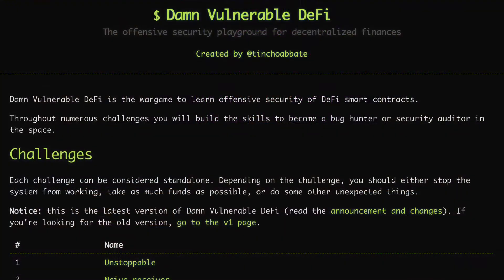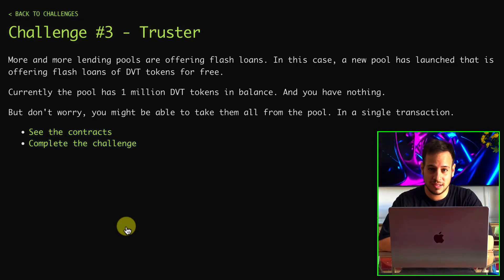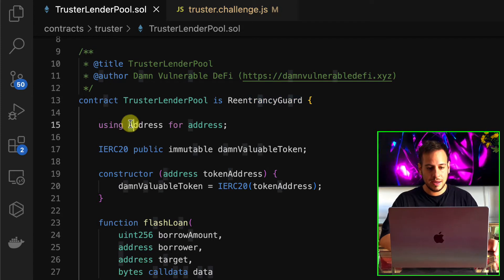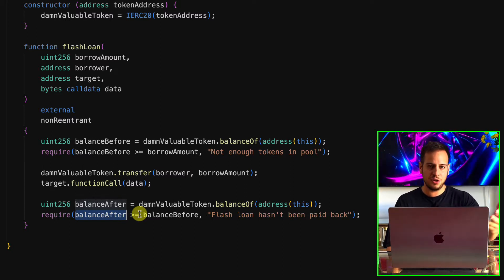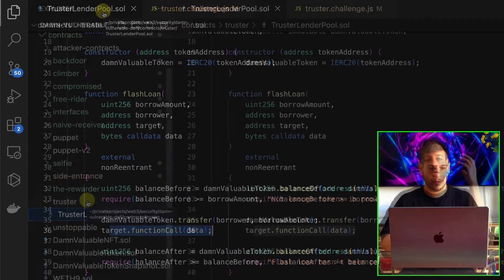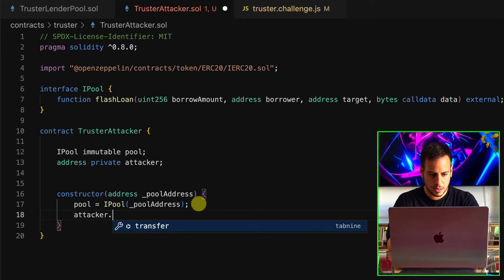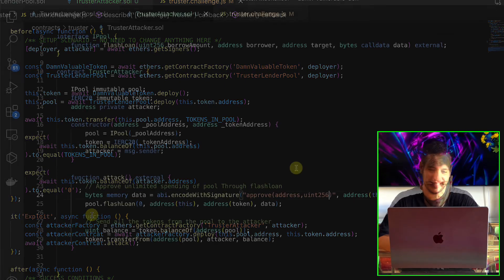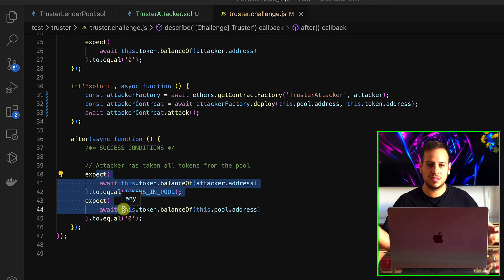Damn Vulnerable DEFI Truster Exercise 3 Walkthrough and Solutions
Become a Smart Contract Hacker (Reply to this video to get a VIP discount)👇

Hey guys!
This is the third video in the Damn Vulnerable DEFI Walkthrough series!
Where we will solve every single smart contract hacking exercise in the famous CTF challenge Damn Vulnerable DEFI.
In today's video, we will solve together the third challenge which is the Truster challenge.

We will see how to hack the Truster smart contract step by step.

Damn Vulnerable DEFI
DEFI Flash Loan Attack
Flash Loan Hack
Flash Loan Hacking
Flash Loan Solidity
Damn Vulnerable DEFI Truster Challenge
Damn Vulnerable DEFI CTF
Damn Vulnerable DEFI Walkthrough
Damn Vulnerable DEFI Setup
Damn Vulnerable DEFI Solution
Damn Vulnerable DEFI Getting Started
Smart Contract Hacking
Smart Contracts Hacking
Damn Vulnerable DEFI Solutions

BUSD Tip Jar:
0xFf3d275BB50bB677Ea1f117730B68Cf42651a60f

Timestamps:
00:00 Intro
00:30 Third Challenge: Truster
01:45 JavaScript Code Overview
02:20 Solidity Smart Contracts Code Overview
06:00 Hacking The Truster
07:10 Implementing the Exploit
15:10 The Javascript Exploitation
16:30 Completing the Challenge
17:10 Outro And Summary

Johnny Time